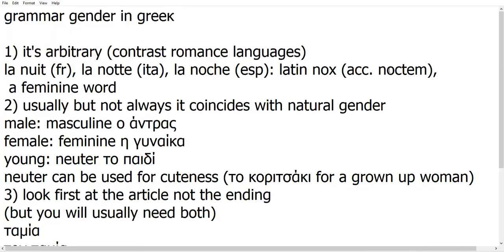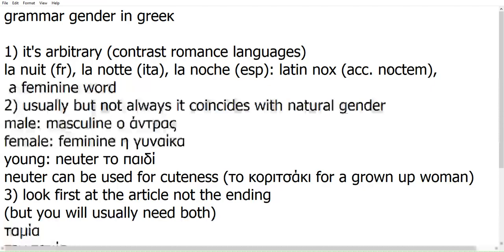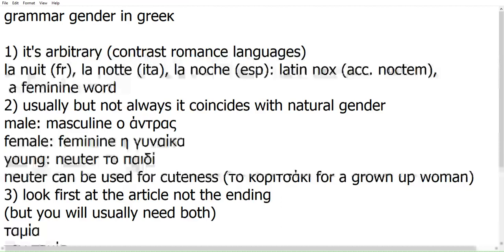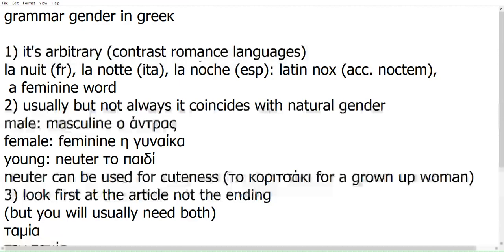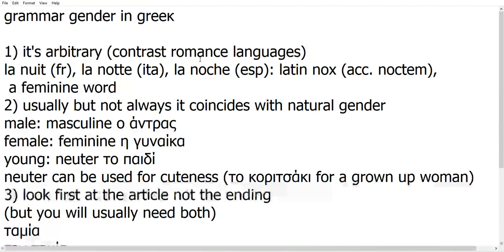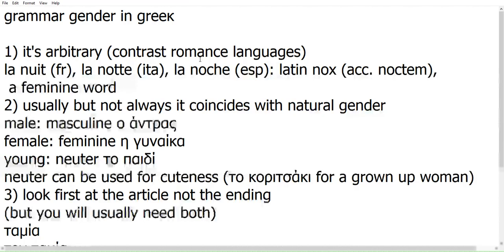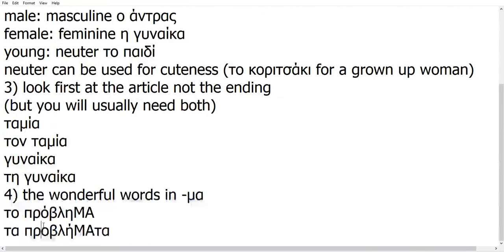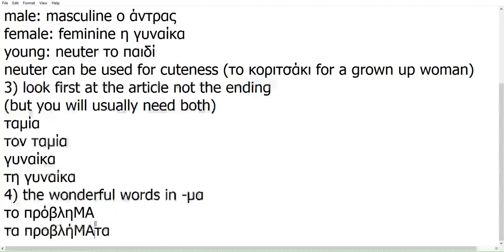Gender in Greek: common misunderstandings and tips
A short vid on grammatical gender in Greek.